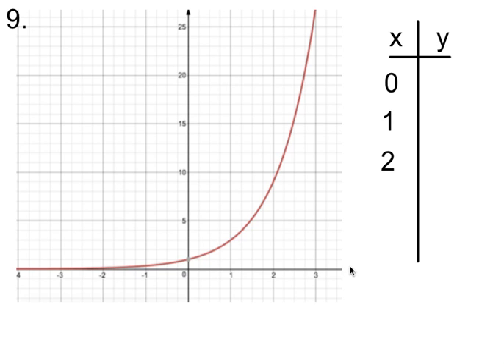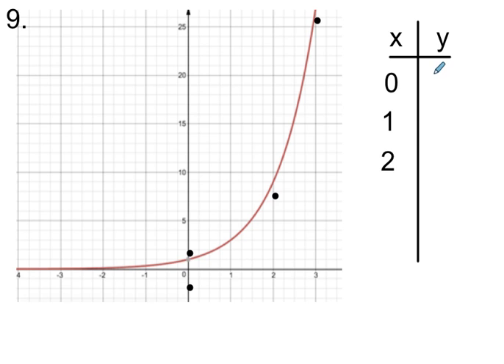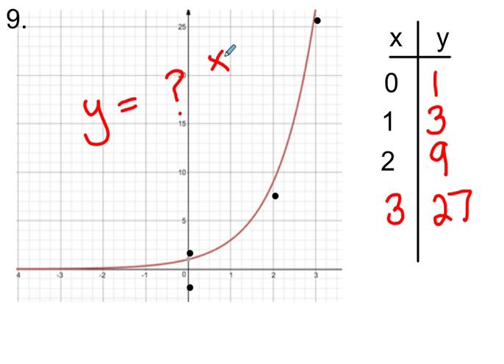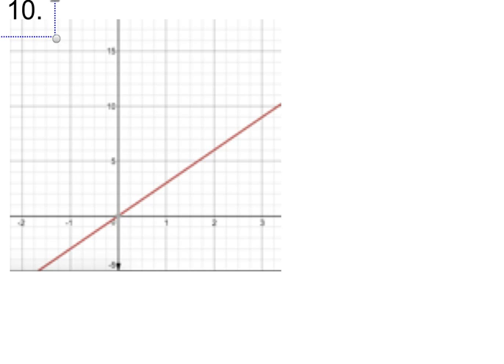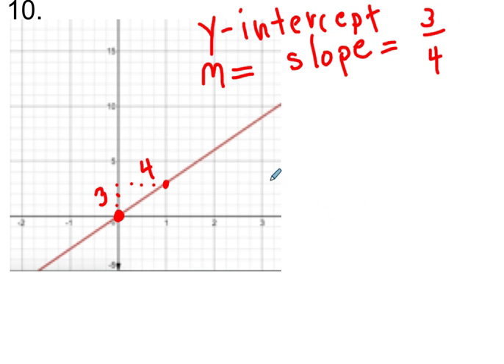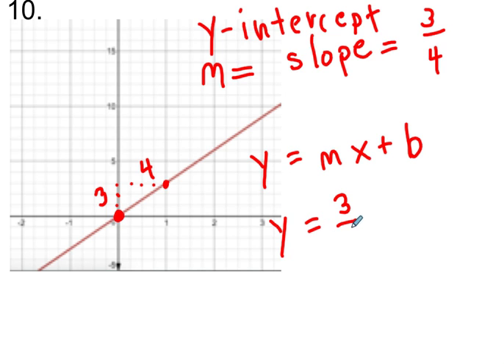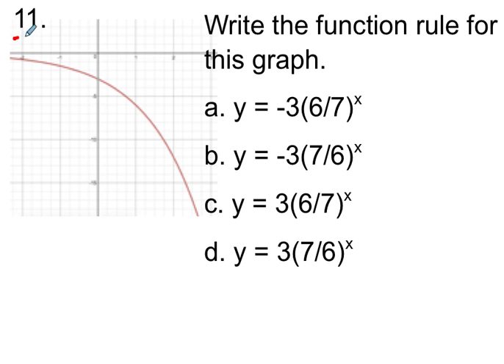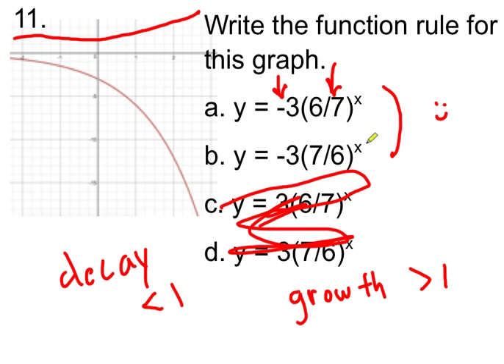Math 1 Unit 5 Study Guide # 9 11